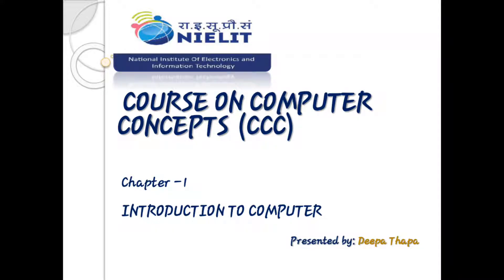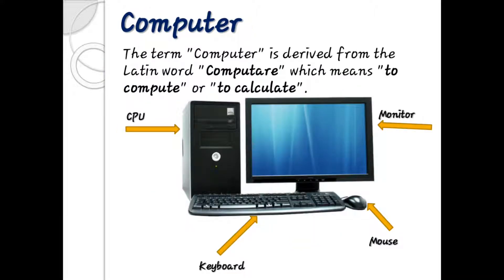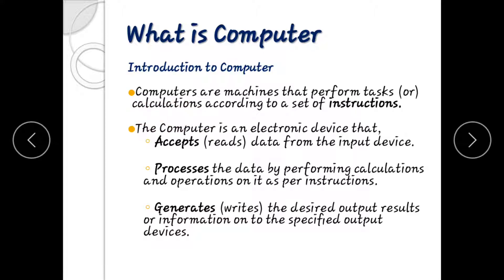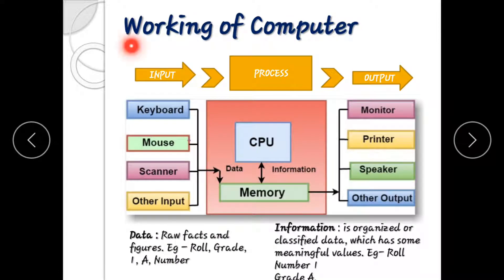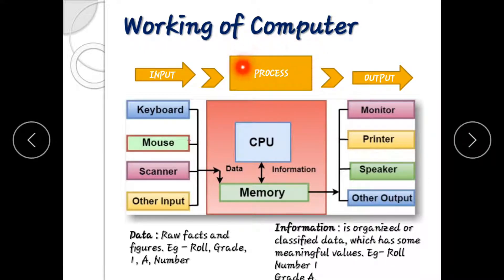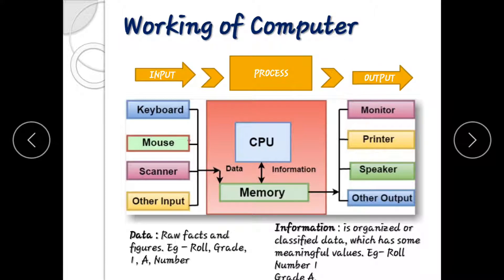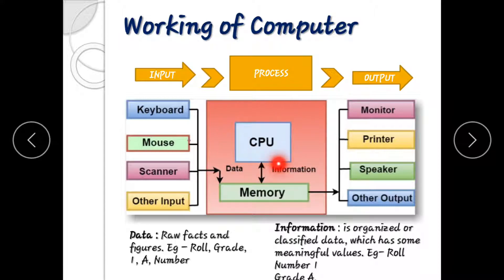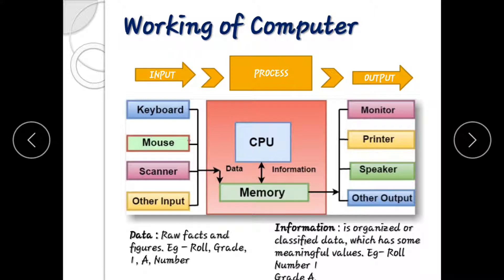Lecture 1 : Chapter 1-CCC in Mizo ( What is Computer & How it works)